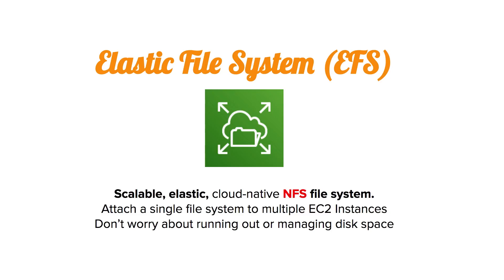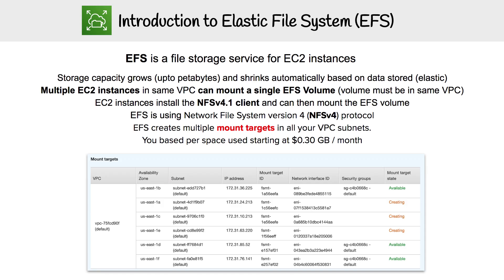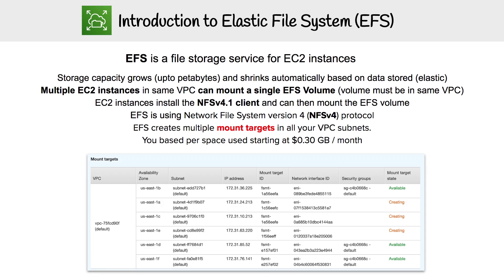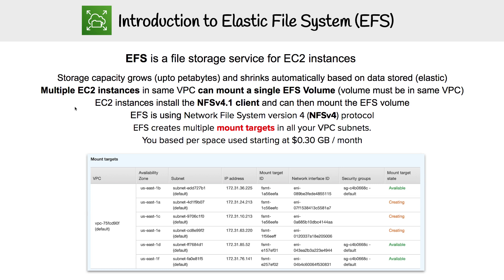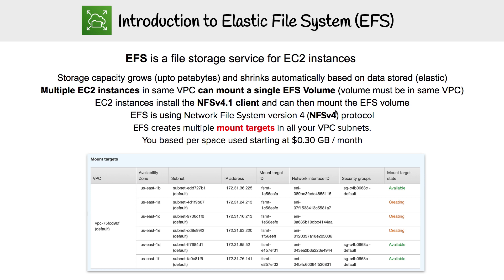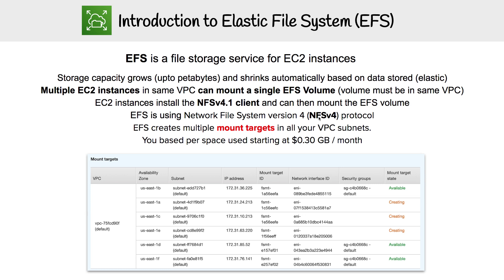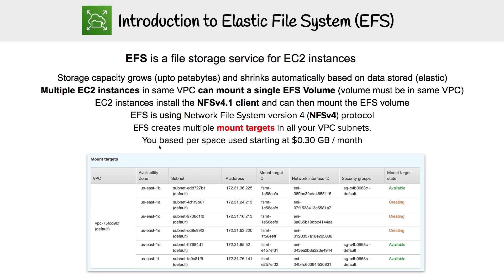EFS - Introduction to Elastic File System